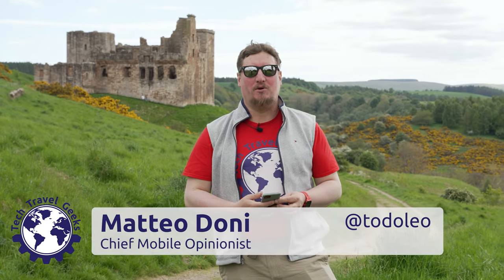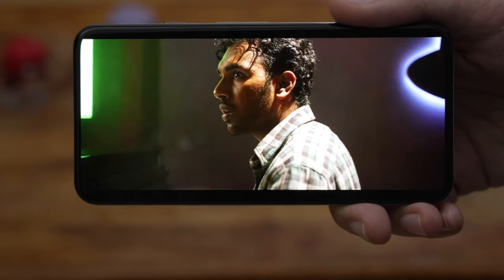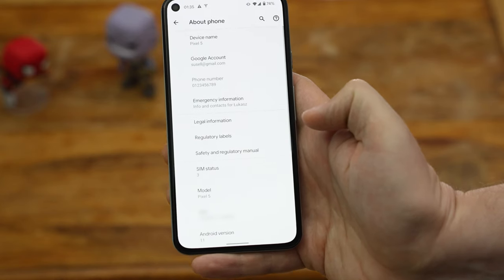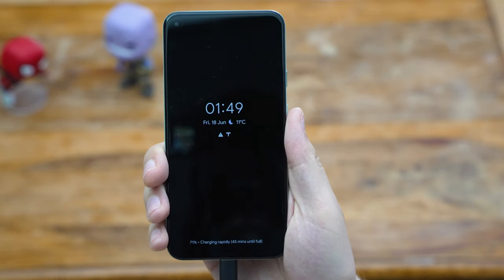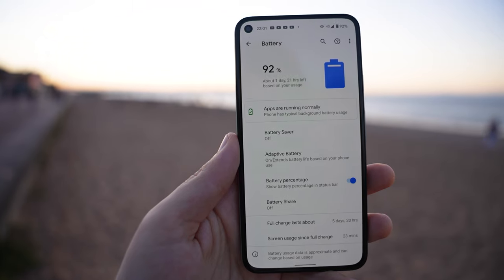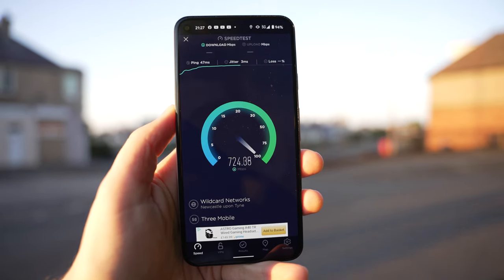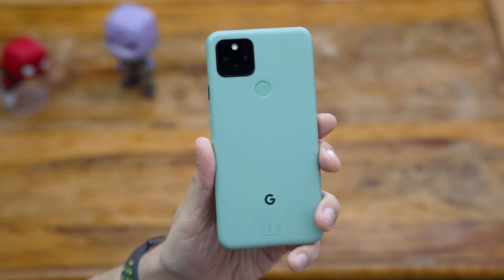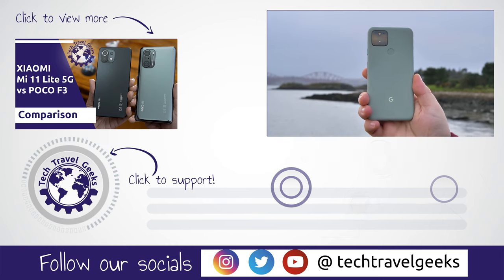Google Pixel 5 Long-Term Review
Our Chief Mobile Opinionist, Matteo, shares his long-term review of the Google Pixel 5.

Google Pixel 5 available to purchase on Amazon

Filming equipment:
- Panasonic G100
- Sigma 16mm f/1.4 DC DN
- Sony ZV-1
- Sony a7s III
- Sigma 24-70 f/2.8 DC DN
- Sigma 85 f/1.4 DC DN

Google Pixel 5 Android Mobile Phone- 128GB Just Black, SIM Free, All day Battery, Water Resistant